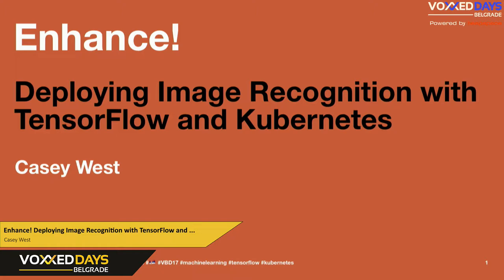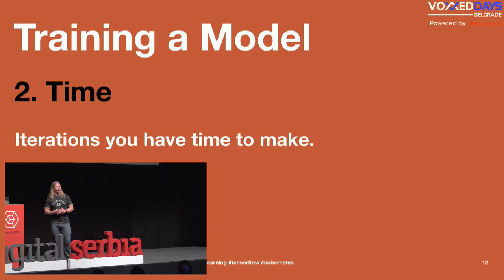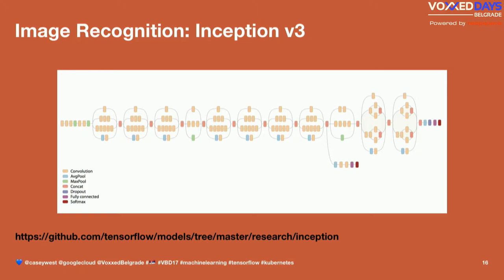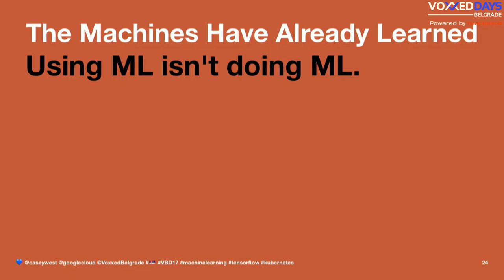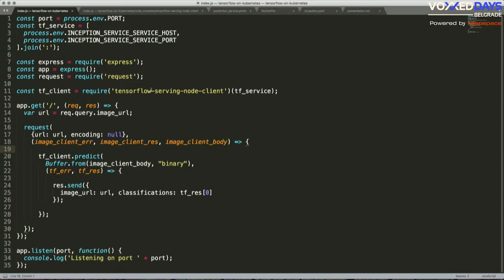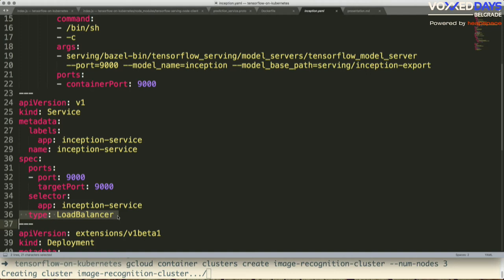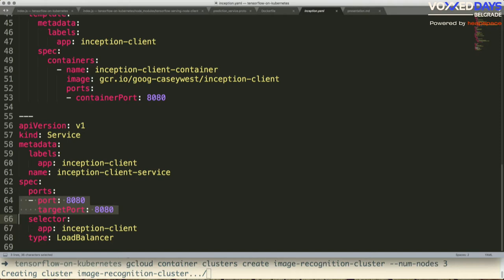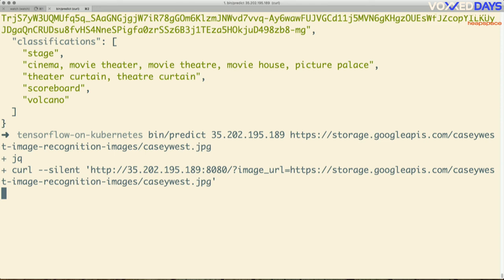VDB17 · Casey West · Enhance! Deploying Image Recognition with TensorFlow and Kubernetes